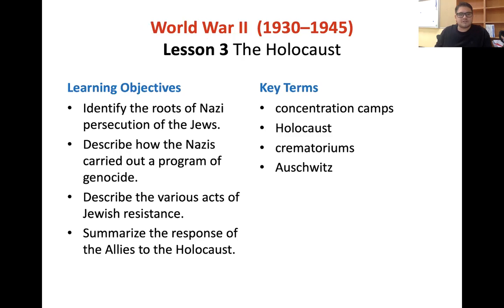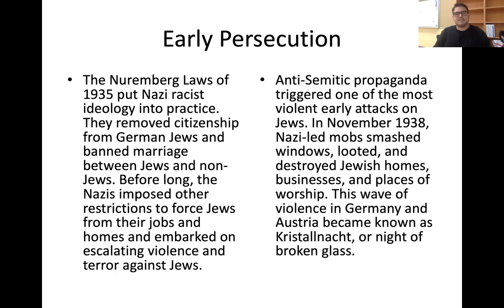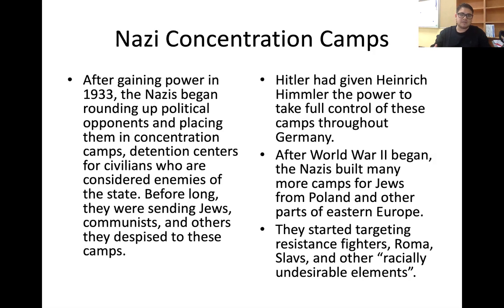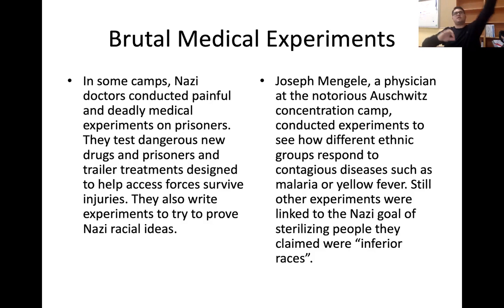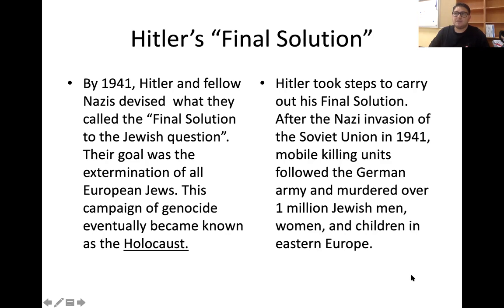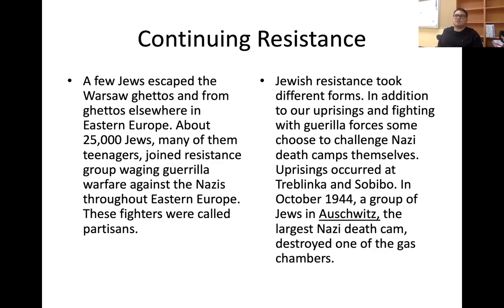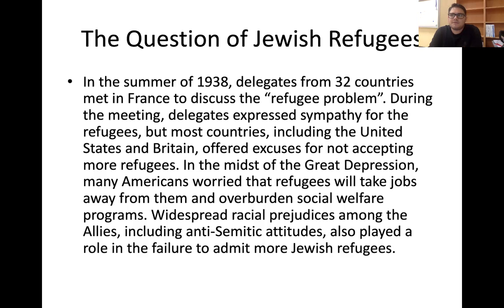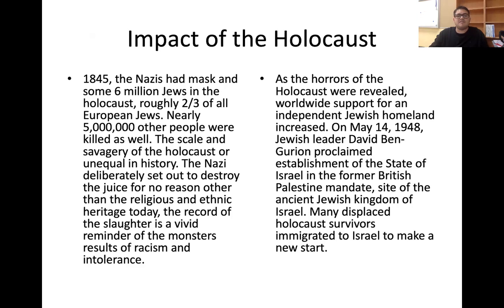9.3 The Holocaust